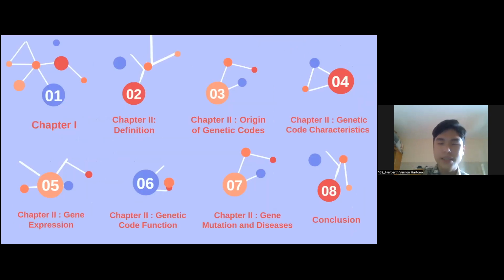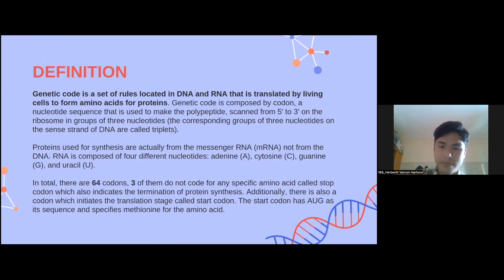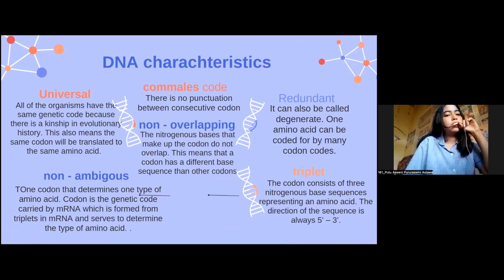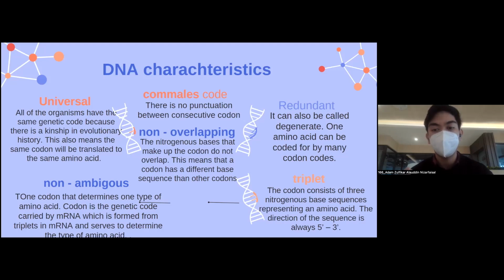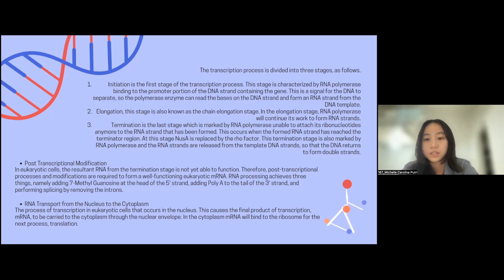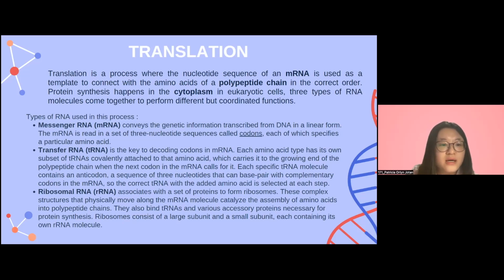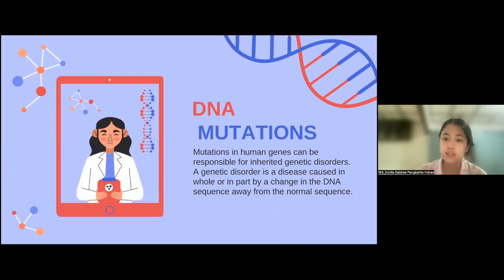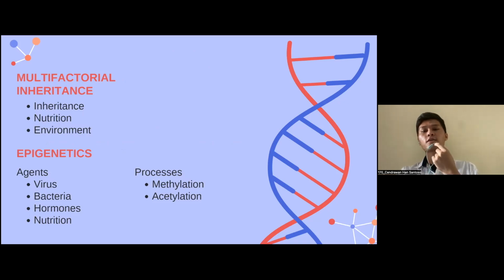Student Project - Genetic Codes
Hello, we are from SGD B8. In this Cells as Biomachinery Block, we will present our Student Project titled "Genetic Codes".

Members of SGD B8:
1. Denys Athiyah Nadira (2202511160)
2. Putu Asweni Pururaswini (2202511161)
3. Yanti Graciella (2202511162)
4. Evrilla Deidree P. F. (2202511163)
5. Ni Putu Ayudhea A. S. (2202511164)
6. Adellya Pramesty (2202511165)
7. Adam Zulfikar A. N. (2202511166)
8. Michelle Carolina Putri (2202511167)
9. Herberth Vernon Hartono (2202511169)
10. Cendrawan Han Santoso (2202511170)
11. Patricia Orlyn Jotan (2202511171)
12. Wildan Sifa'ul Mahsyar (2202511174)